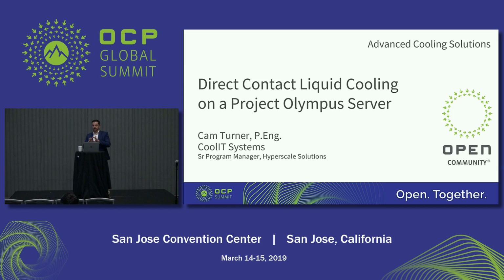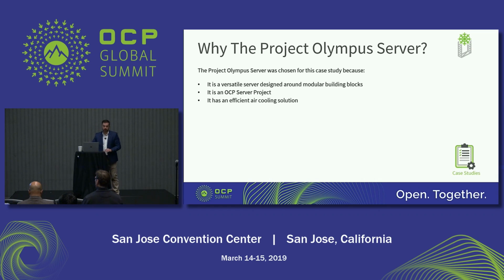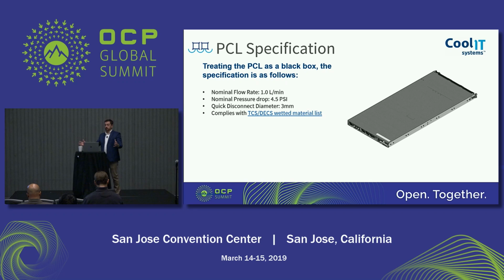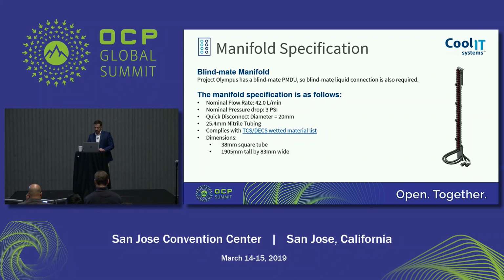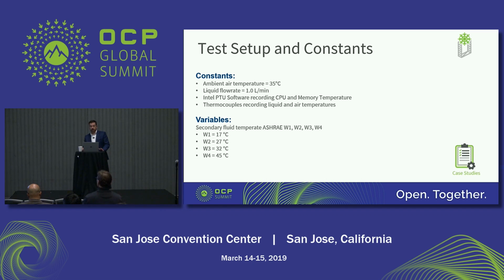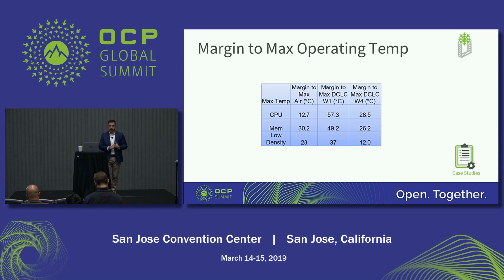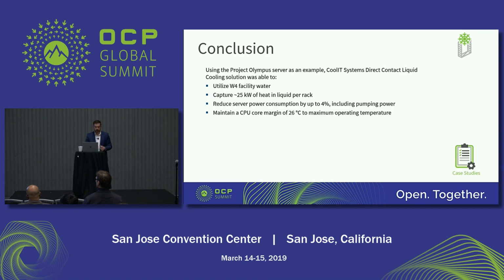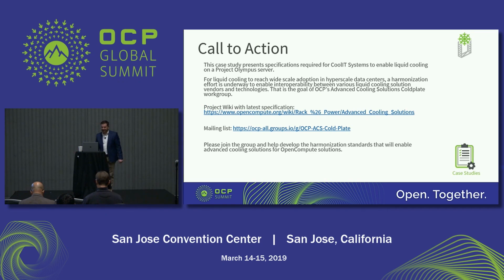OCPSummit19 - EW: Advanced Cooling - Direct Contact Liquid Cooling Performance on a Project Olympus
Direct Contact Liquid Cooling uses the exceptional thermal conductivity of liquid to provide dense cooling to targeted areas. By integrating DCLC, dependence on fans and expensive air handling systems is drastically reduced. This enables higher rack density, overall reduced power use and peak performance potential. In this engineering workshop, CoolIT Systems will quantify the benefits of DCLC by presenting test data from a Project Olympus server. An analysis of the heat captured in liquid, maximum case temperature, and power consumption is presented at different liquid temperature (ASHRAE W1, W2, W3, W4).